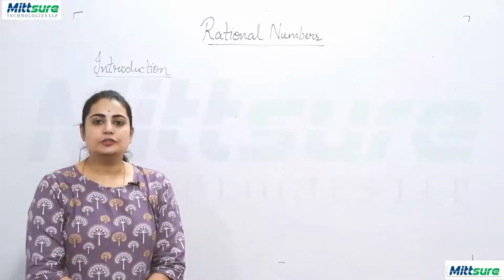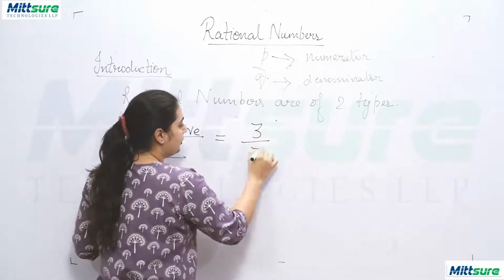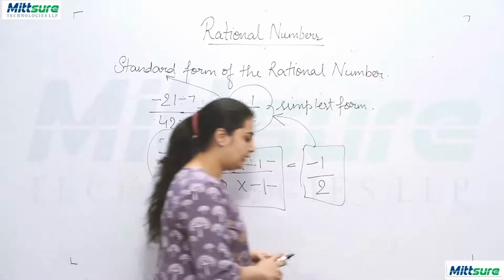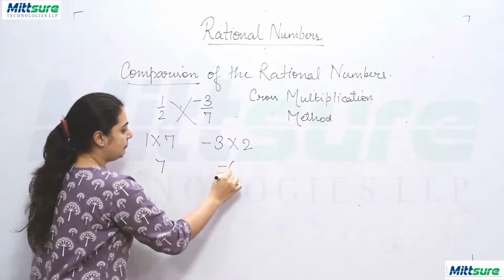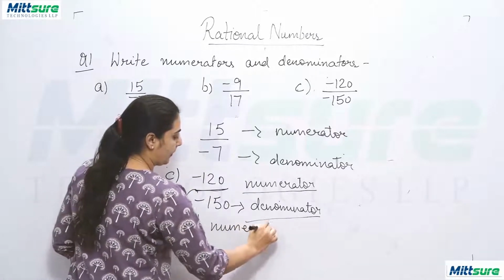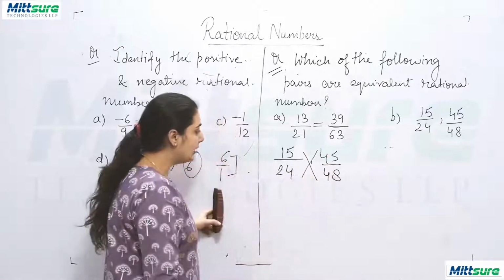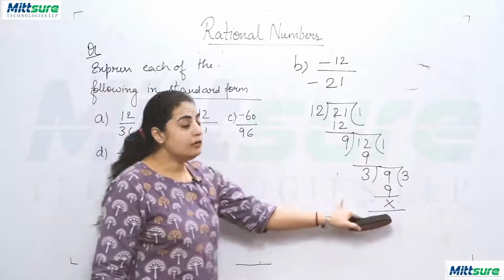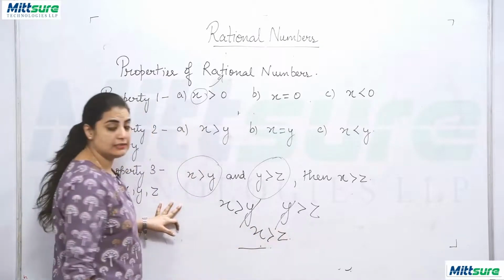Class 8 Maths1 Rational Numbers part1